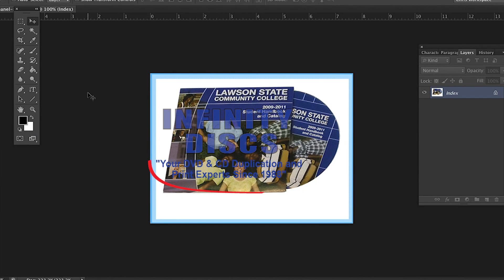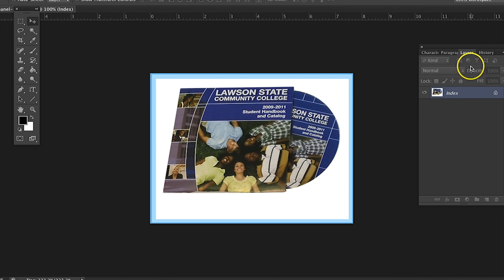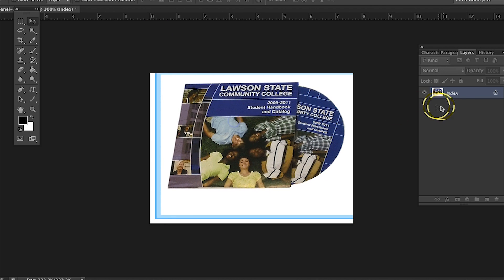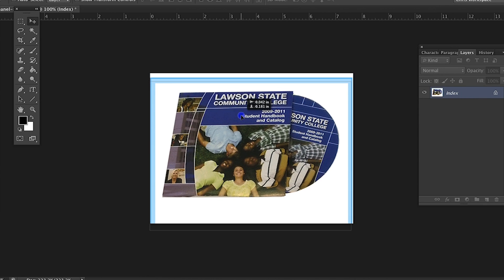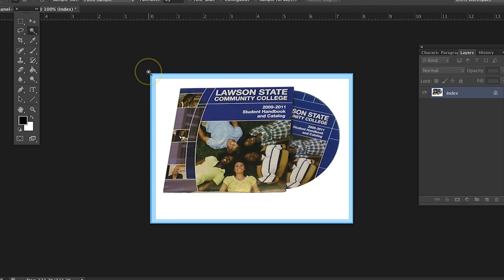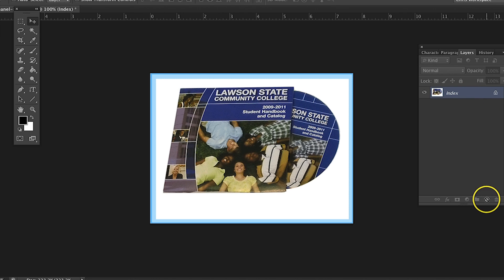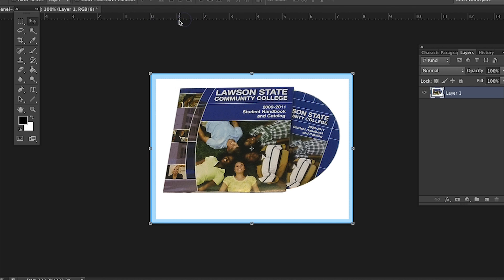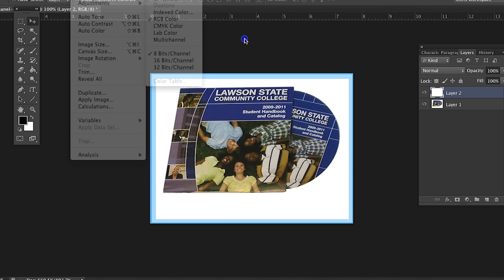How to unlock layer when it won't unlock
Need website development help...Our partner company
How to unlock a locked layer in photoshop? Can't unlock a layer?
Having problem unlocking a layer? Can't change or resize the image layer? Can duplicated the layer? Here is how you can duplicate, unlock and change the layer and image. This took me about 10 minutes to figure out but it is super easy.